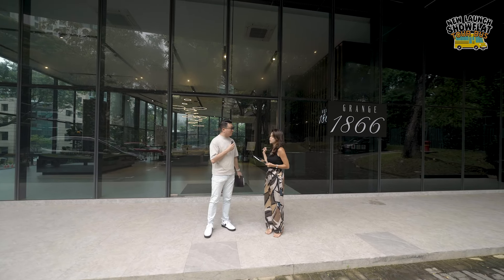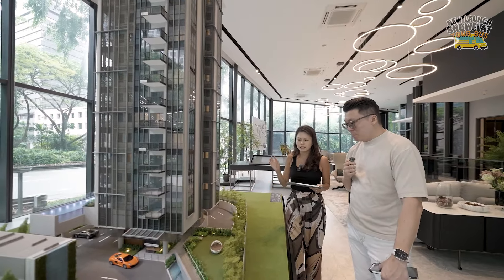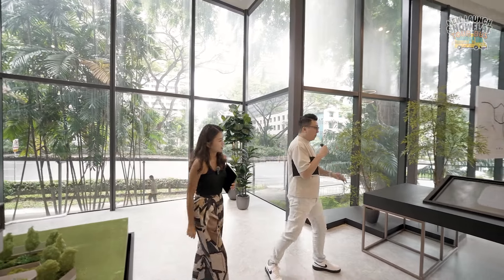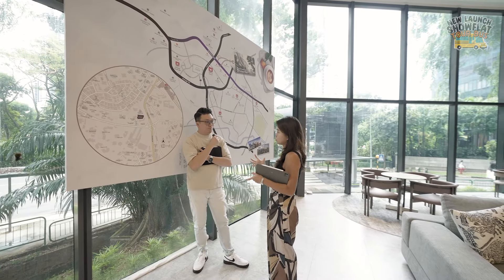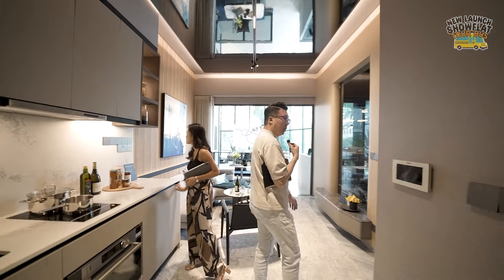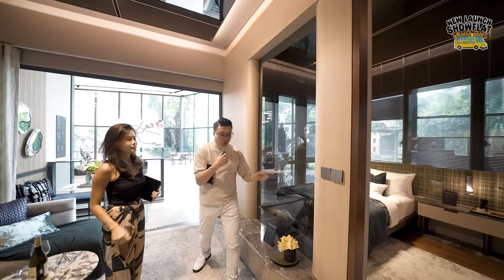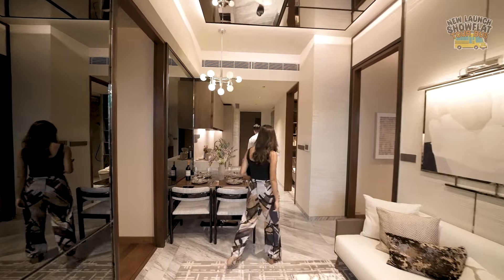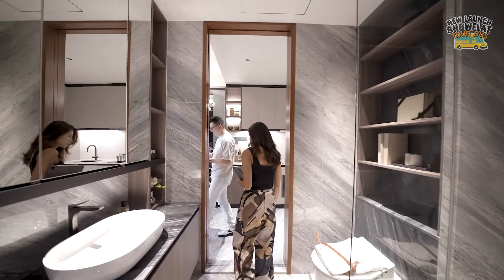Grange 1866 — Maximum Privacy for All Units! | PLB New Launch Showflat Tour Bus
In this episode of our New Launch Showflat Tour Bus, PropertyLimBrothers is at District 10 to tour a freehold boutique project that was launched last year in June 2023, featuring only 1 and 2-Bedroom configurations.

Join Wayne and Joan as they take you through the showflat of Grange 1866, set to benefit from the Master Plan rejuvenation initiatives, including the rebranding of Orchard as a lifestyle destination and the enhancement of Orchard Road as a green urban corridor. Find out more about the potential of Grange 1866 in this showflat tour!

insights by PropertyLimBrothers is our editorial and research arm where we do deep analyses of market trends, property news and all things Real Estate. Our Insights channel will cover deep dives from New Launch analyses to investments FAQs, answering relevant and insightful questions that best position our readers in this ever volatile market.